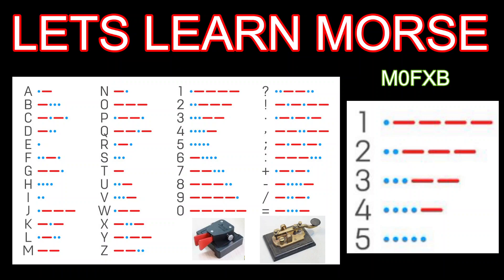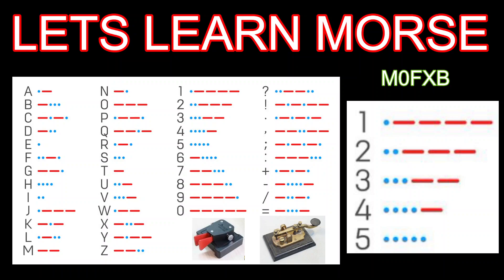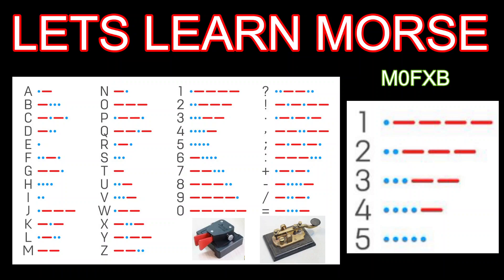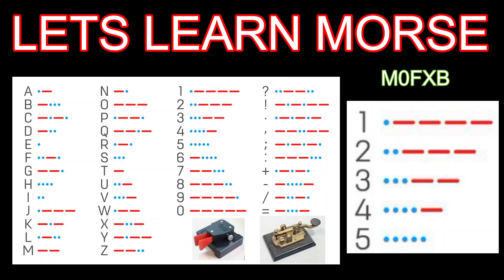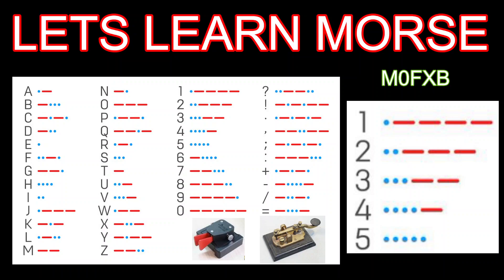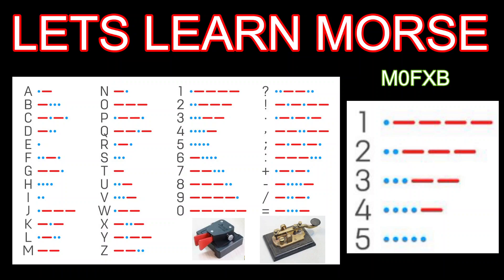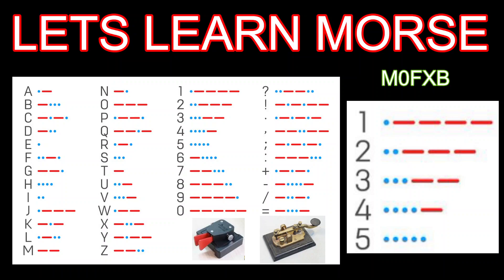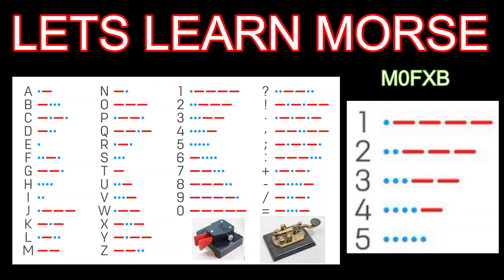LEARNING MORSE CODE- Number 1-5